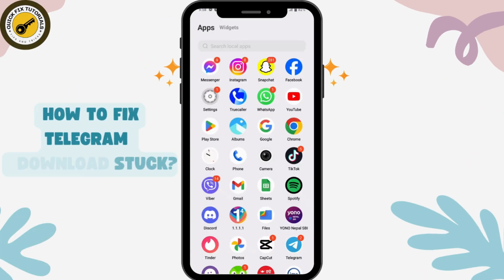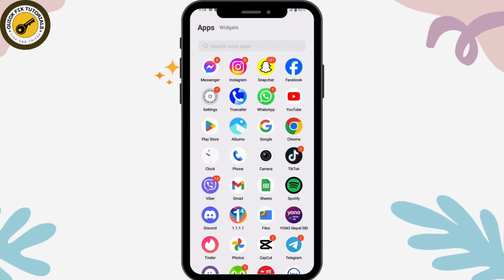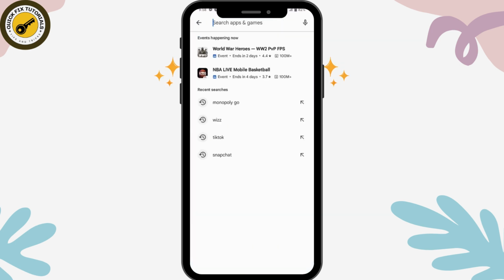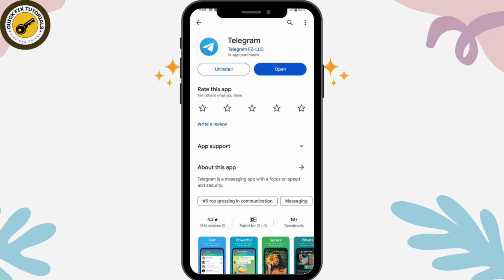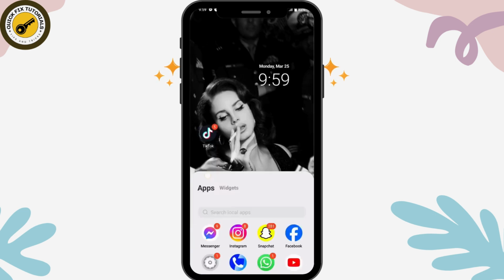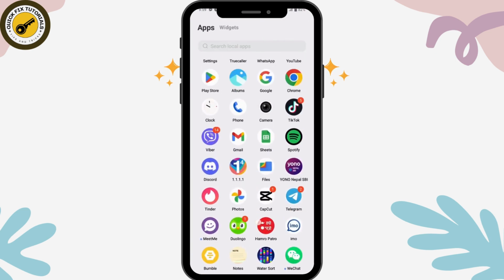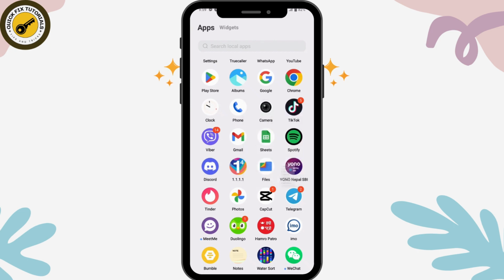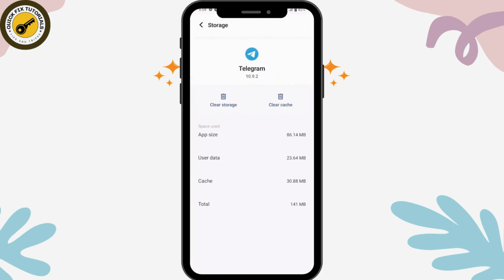How To Fix Telegram Download Stuck 2024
Title: How to Fix Telegram Download Stuck 2024

Experiencing issues with downloads getting stuck on Telegram? Don't worry, QuickFixTutorials is here to help! In this tutorial, we'll provide you with effective solutions to troubleshoot and fix the Telegram download stuck problem in 2024.

Whether you're encountering this issue on your mobile device or desktop, our step-by-step guide will walk you through the troubleshooting process. Get your downloads back on track with our easy-to-follow instructions!